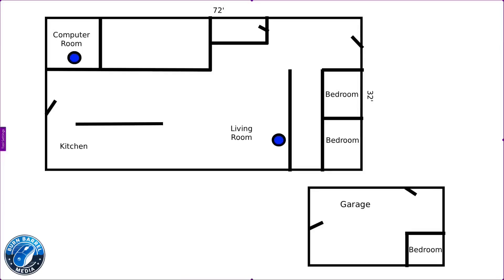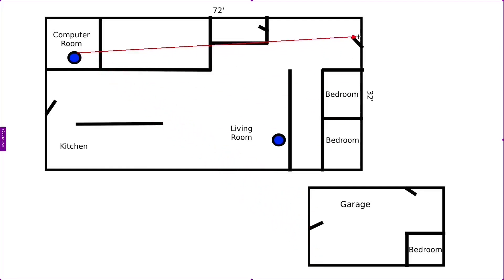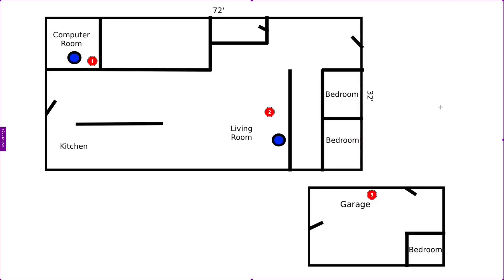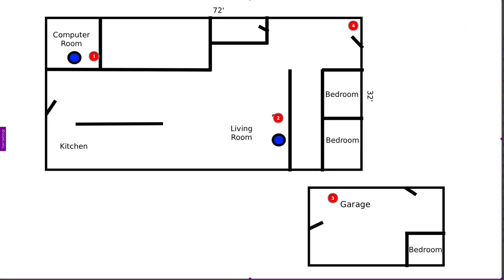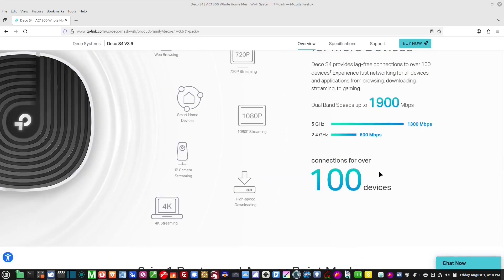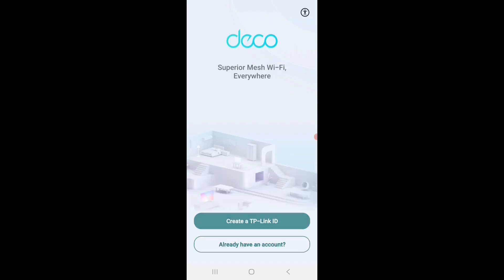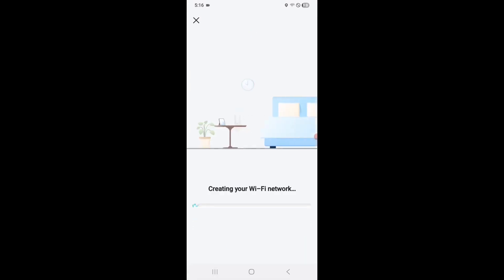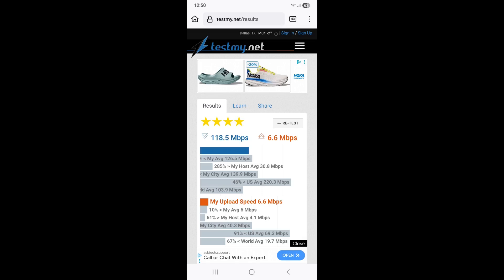How To Install a Mesh Wi-Fi Network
I am installing a Mesh Network at home to run my Linux Local Area Network.

I am using the TP-Link Deco S4 AC1900 Mesh system

Deco S4 AC1900;

"Tux Penguin image by Larry Ewing, created using The GIMP. Used with permission."